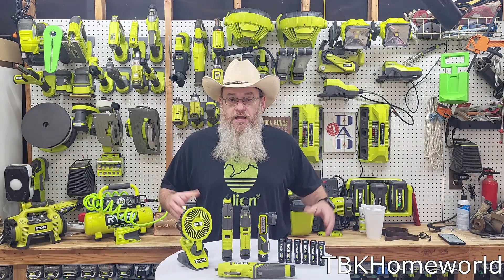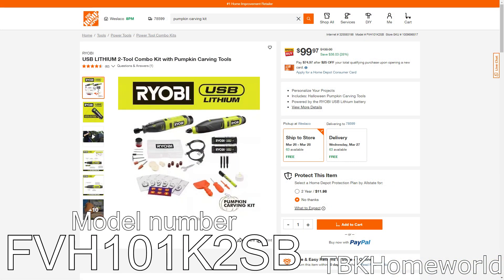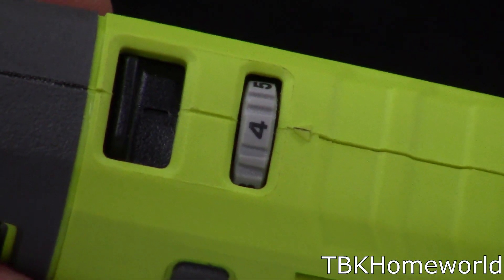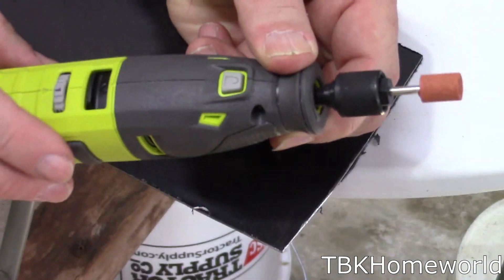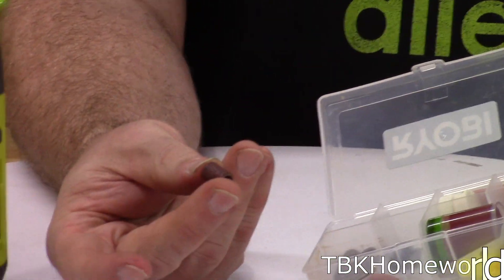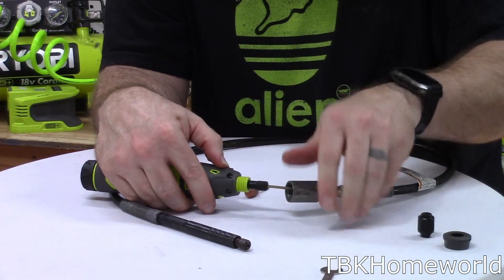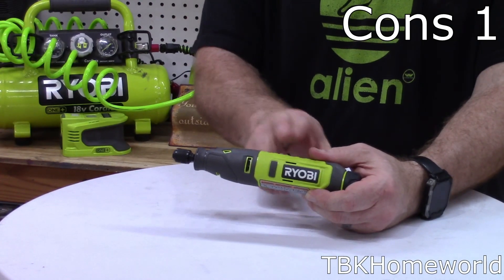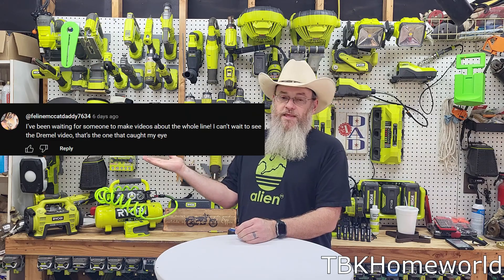You SPIN ME right round! Ryobi 4V HIGH SPEED 25K rotary tool (dremel)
What makes the new USB 4V Lithium Ryobi FVM51K so good?